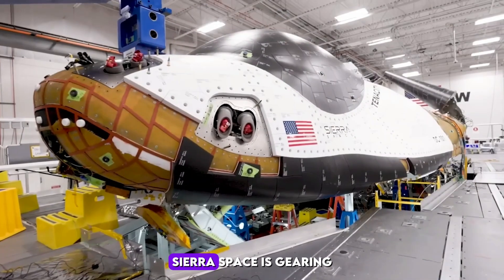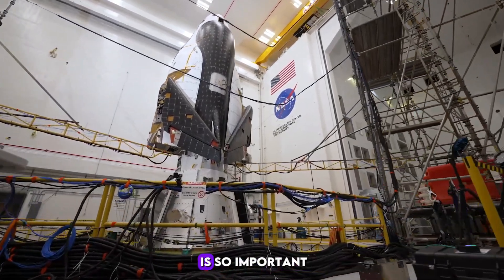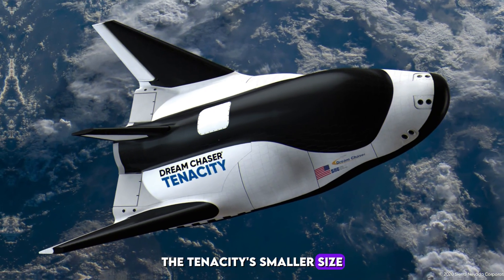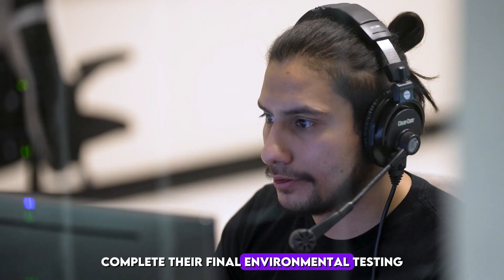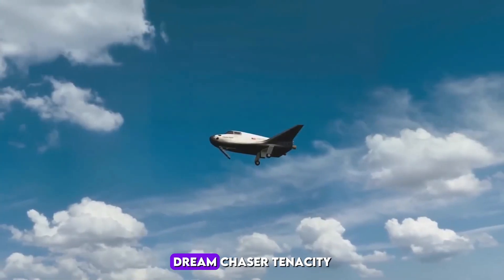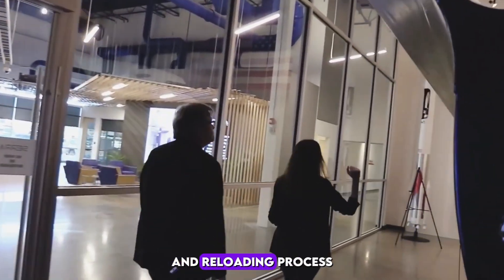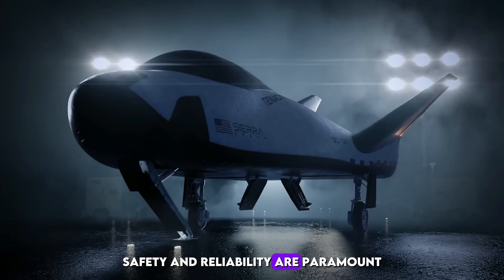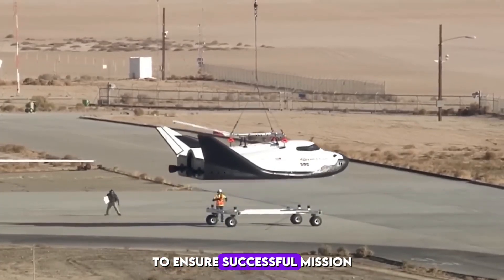Update: Dream Chaser Tenacity Is Going To Be Launched In June 2024! ( Powered by Sierra Space)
Sierra Space's designed  Dream Chaser Tenacity that is groundbreaking spacecraft poised to revolutionize space exploration. Dream Chaser Tenacity, the first DC-100 spaceplane, is set to embark on a series of cargo missions to and from the International Space Station (ISS) under NASA's Commercial Resupply Services 2 (CRS-2) contract.

With its highly customizable design and versatile performance, Dream Chaser Tenacity offers unparalleled flexibility, making it ideal for a wide range of applications. From delivering critical supplies like food, water, and scientific equipment to supporting international collaboration in space exploration, Dream Chaser Tenacity represents the beginning of a new era in space travel.

As we delve into the technical features and safety protocols of Dream Chaser Tenacity, we are reminded of its role in advancing our understanding of the cosmos. While currently autonomous, Dream Chaser Tenacity holds the promise of eventually carrying human crews on future missions, further expanding our presence in space.

Throughout this journey, we invite you to ponder the possibilities and questions that arise. How will Dream Chaser Tenacity's missions impact the future of space exploration? What discoveries await us as we continue to explore the universe? Join us as we embark on this extraordinary voyage with Dream Chaser Tenacity and witness the wonders of space exploration unfold before your eyes.

★★★★★ You can also watch the Following Related Videos on Top Startup Spotlights ★★★★★